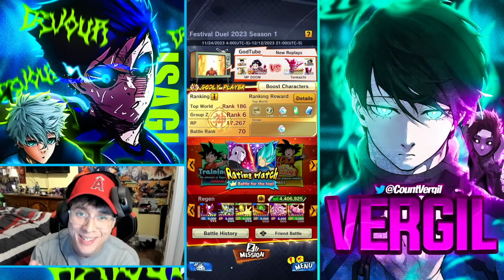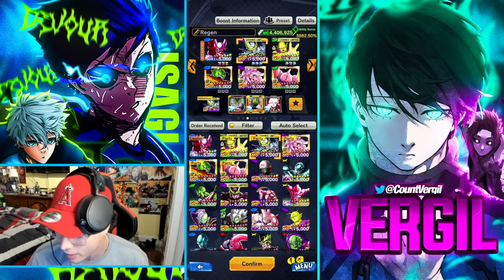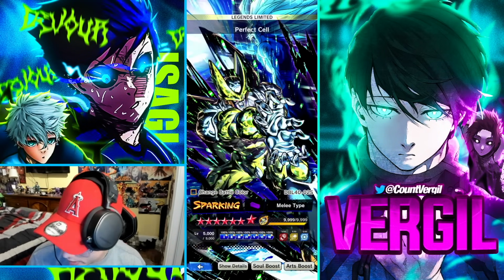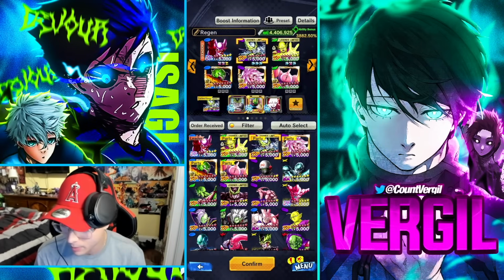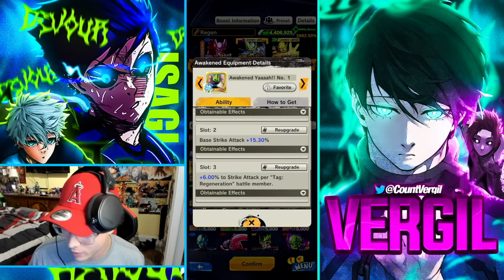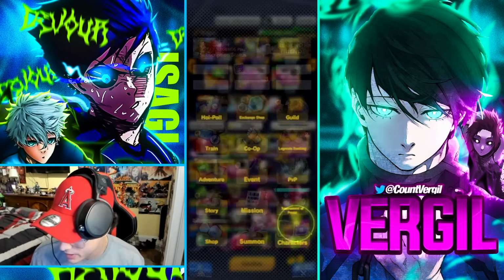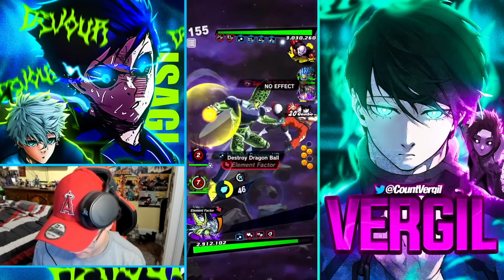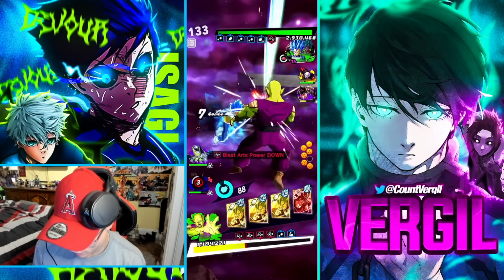LF PERFECT CELL IS THE PERFECT BEAST GOHAN COUNTER! PERFECTION HAS NO LIMITS! (Dragon Ball Legends)